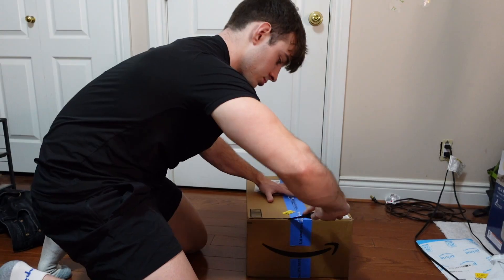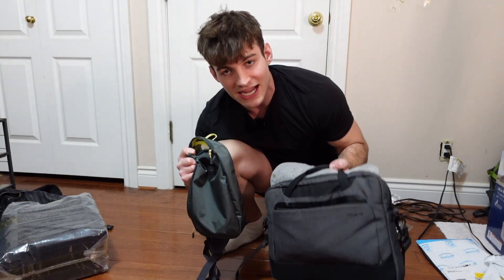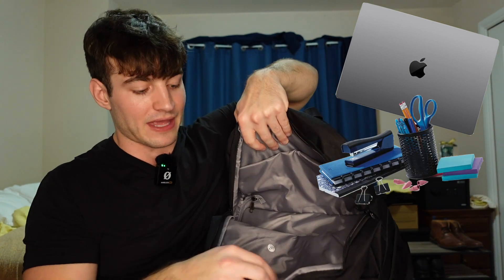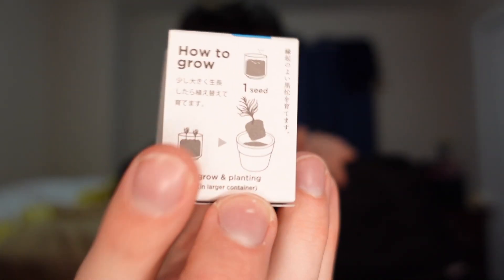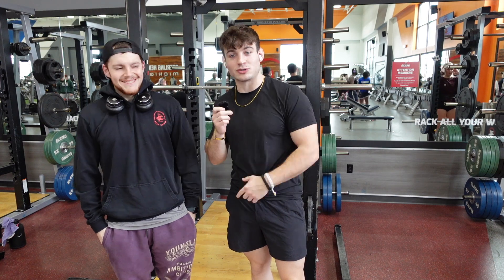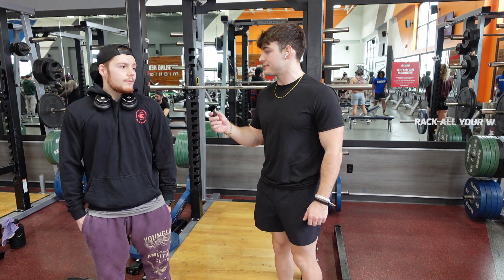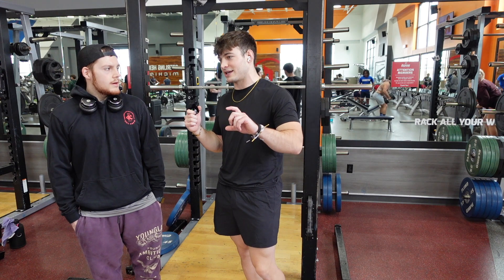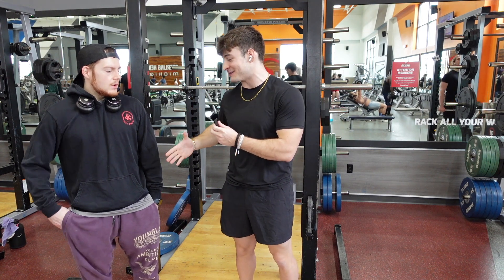The Best Backpack you Never Knew you Needed!